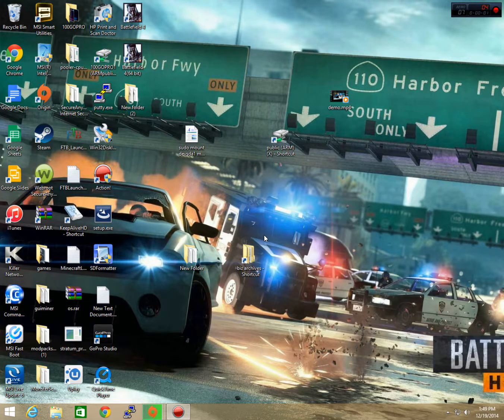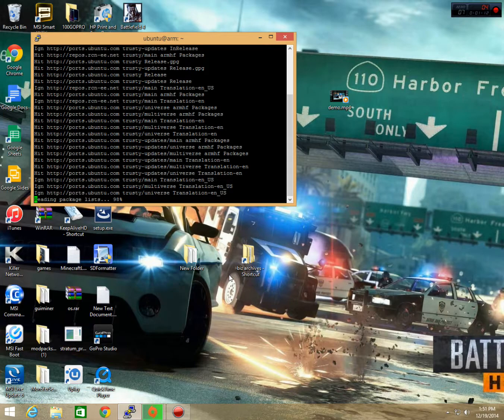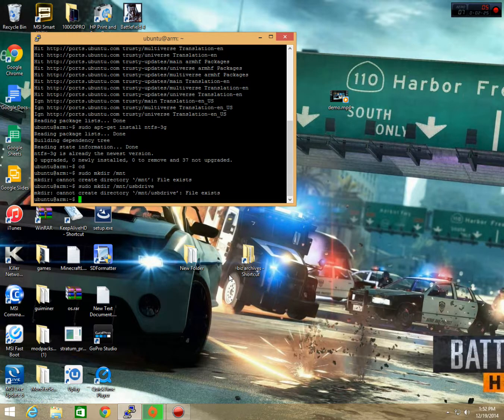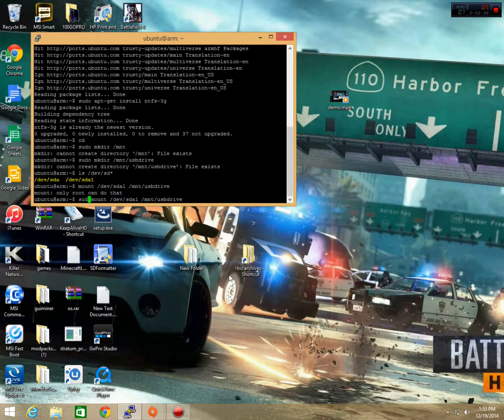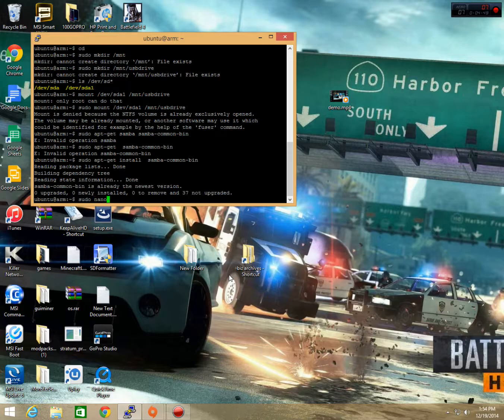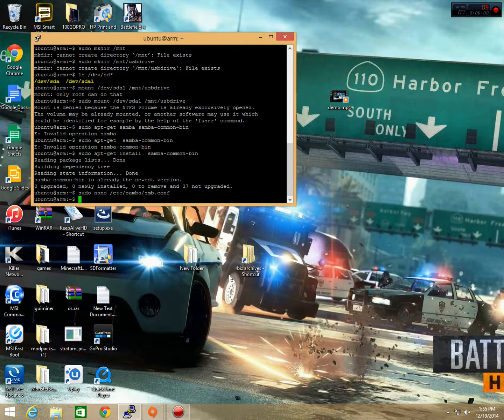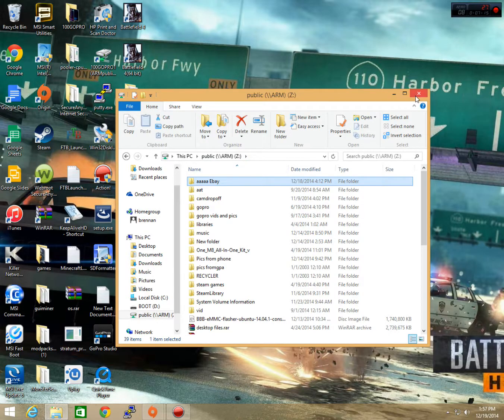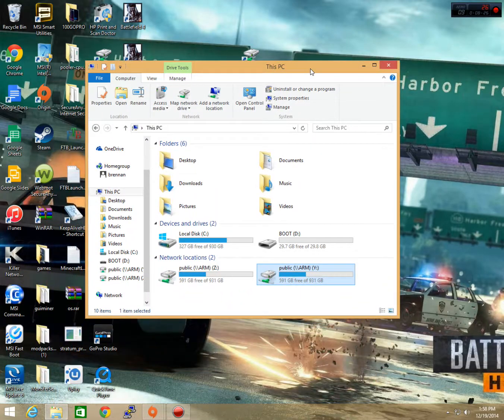How to install Samba onto a Beaglebone Black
Youtube will not allow for the code to be posted into the description, for a complete speech to text, please see this